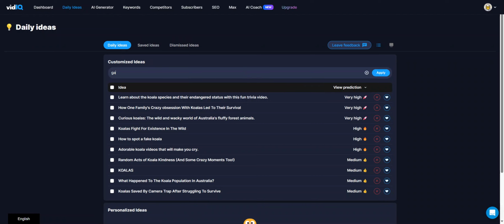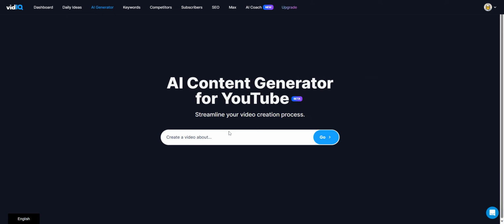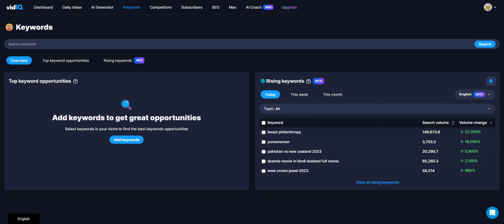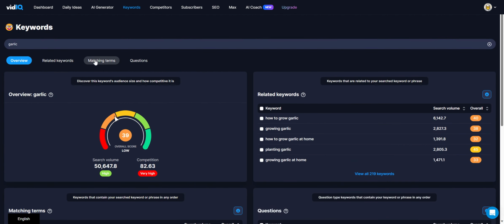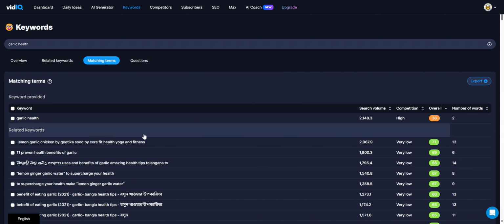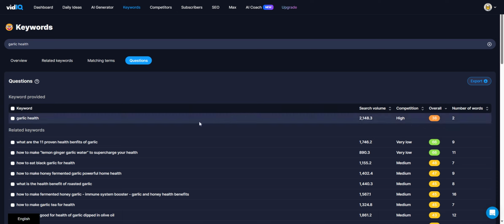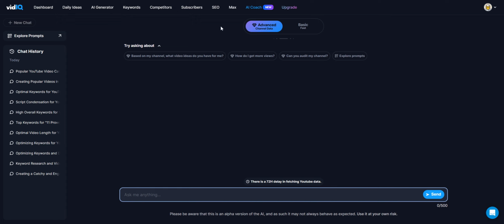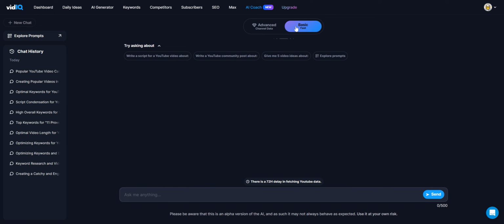Full VidIQ Review - How to use VidIQ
This is a no BS full VidIQ Review, where I look into the platform and go over how to use VidIQ

I will start to make a lot more straight to the point reviews, including a lot more VidIQ Reviews